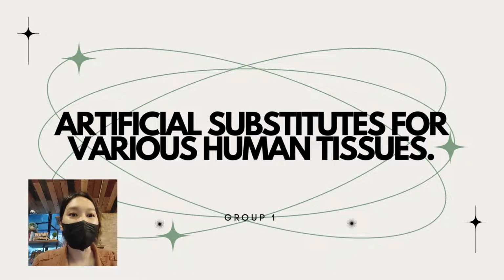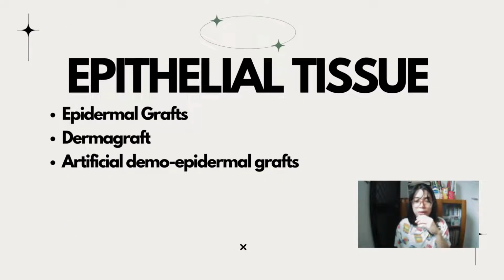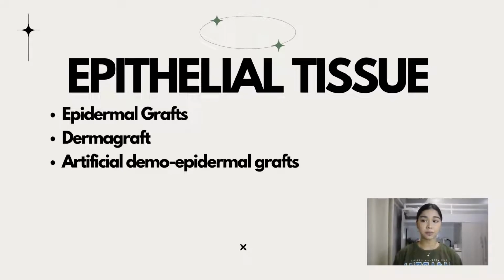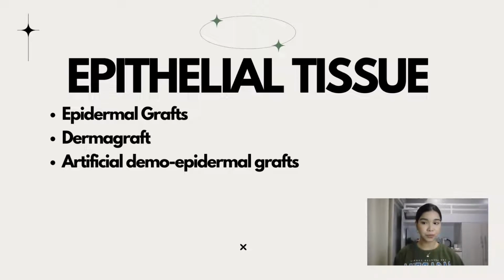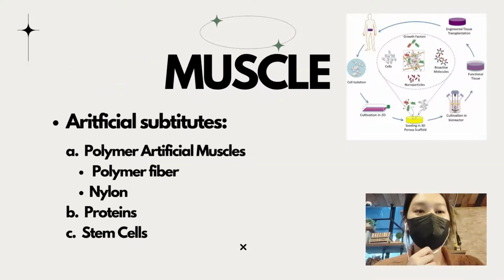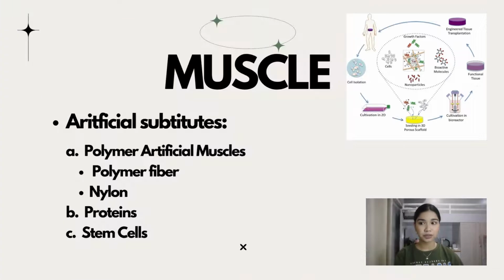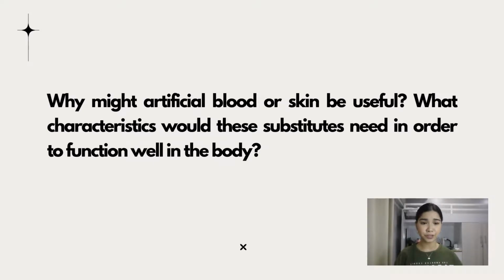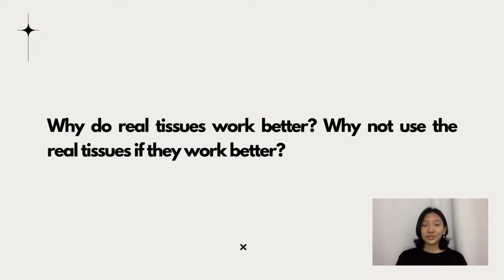Artificial Substitutes for Various Human Tissues (A PBL ZOOLFUN Presentation)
Tissues are groups of cells with similar functions. These groups of cells work together to perform a specific task in the body. However, Tissues can also be damaged either through acute injuries or overuse injuries. Incidents such as fires can damage these groups of cells as well.

Fortunately, modern medicine has led us to the point where we can provide artificial substitutes for incidents like this. Different tissues need different alternatives and this video highlights just that.

ZOOLFUN 1:
Castro, Czarinah Cameron
Constantino, Krista Sophia
Didal, Nicole Kwen
Jimenez, Pristina Antoinette